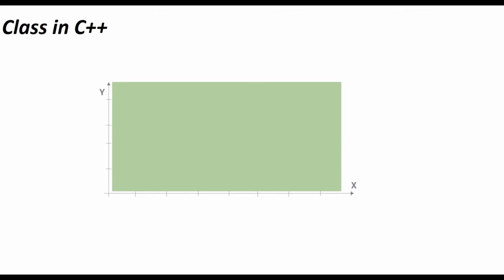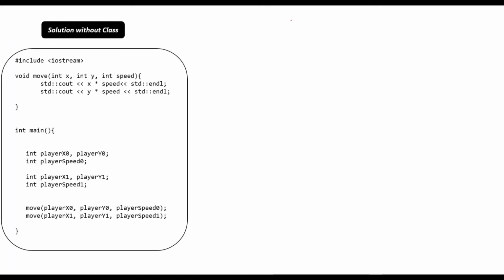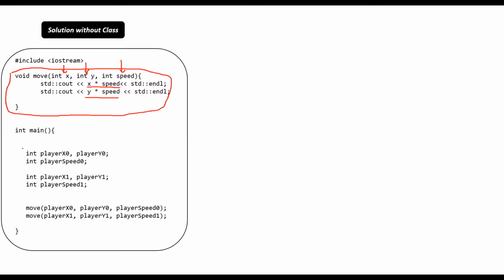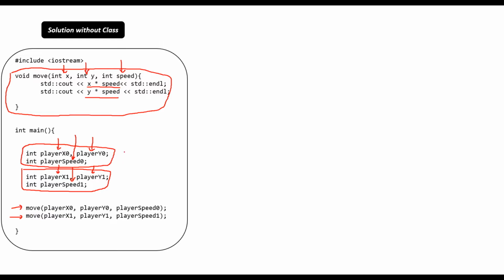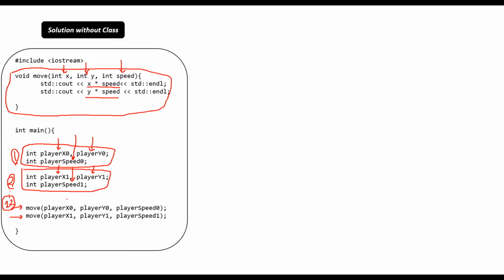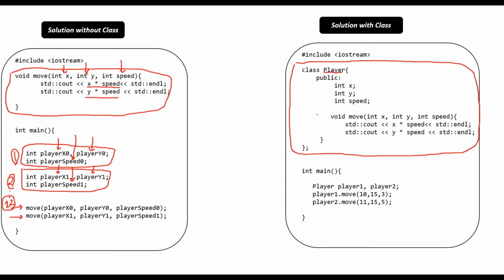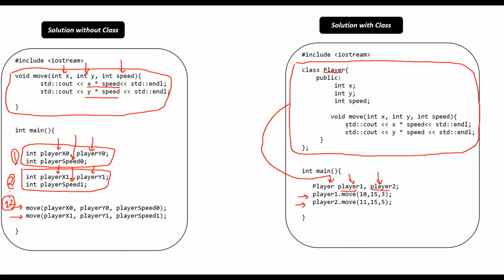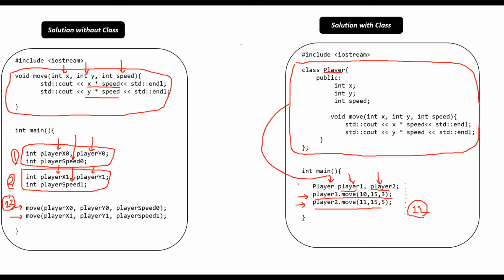CLASS in C++